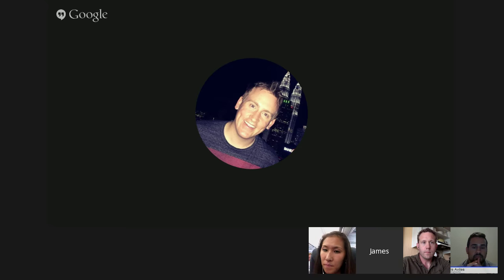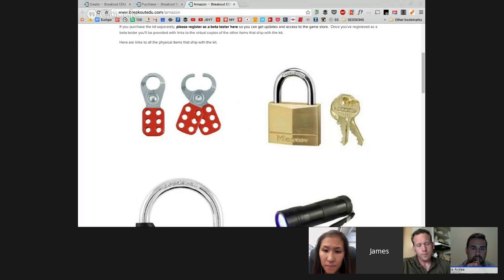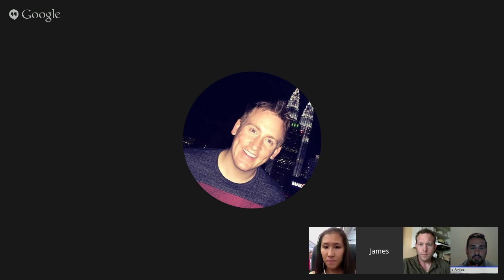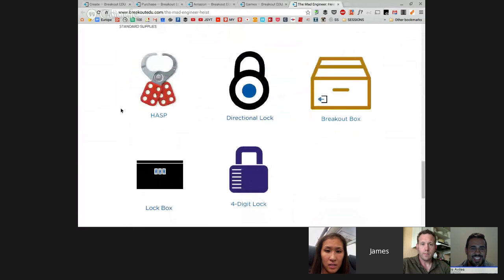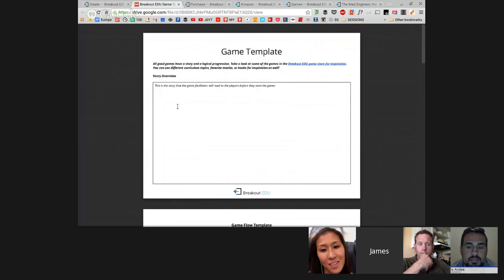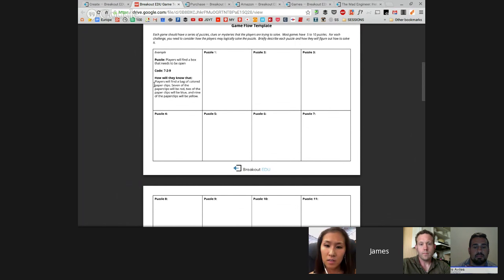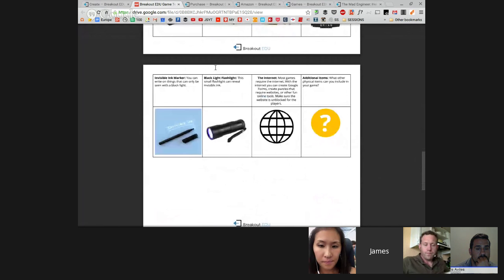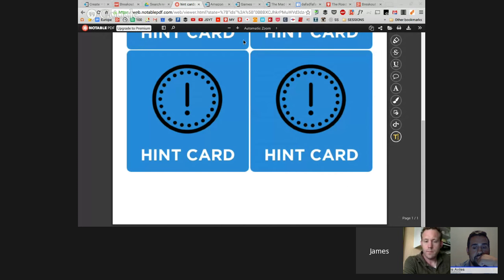Breakout EDU Game Designer Google Hangout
Open Google Hangout for people interested in designing Breakout EDU games.